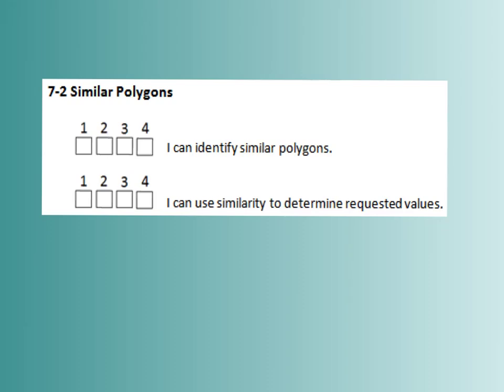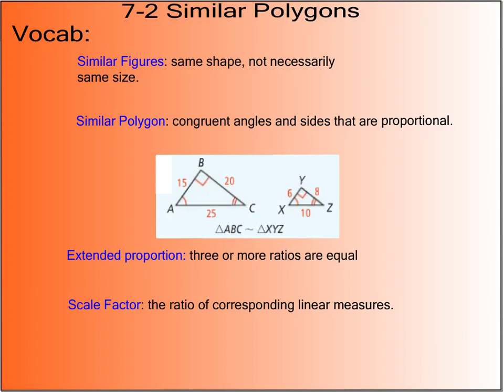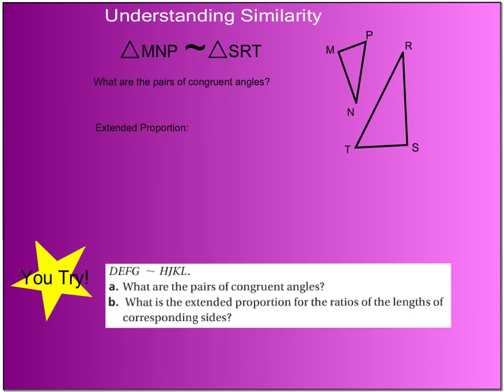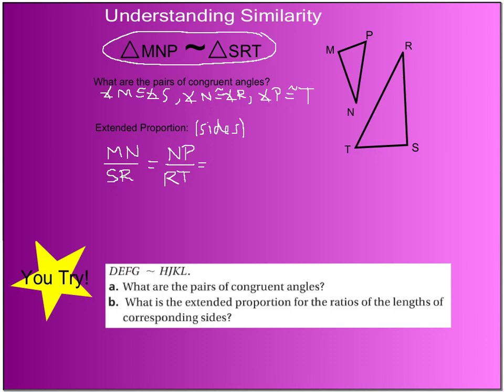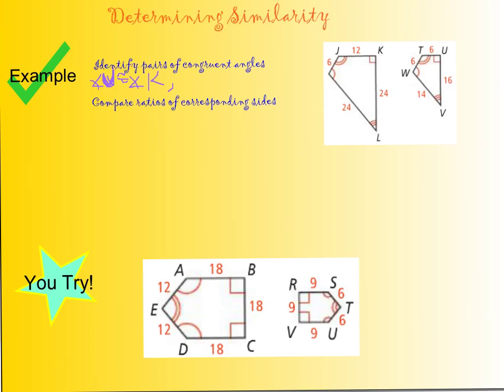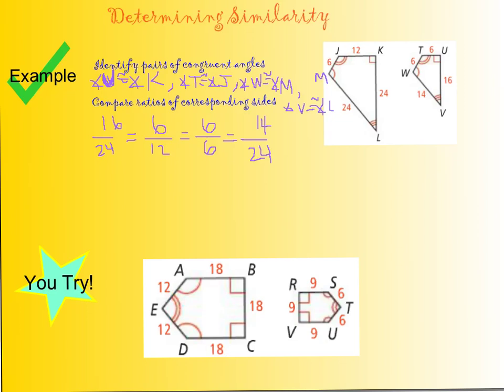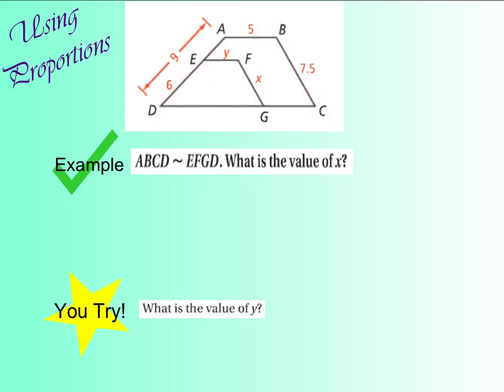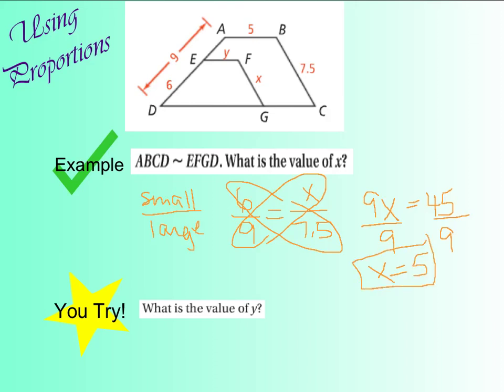7-2 Similar Polygons